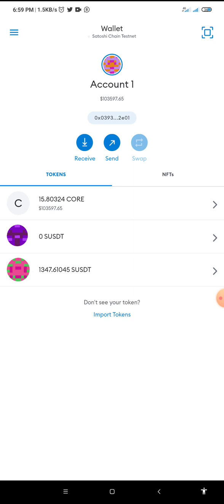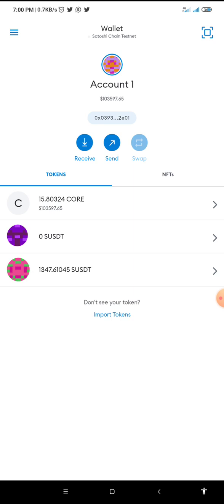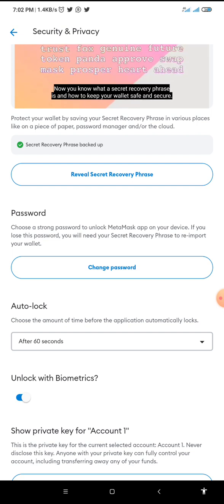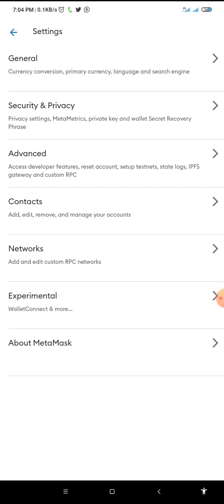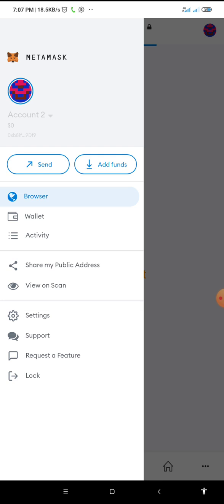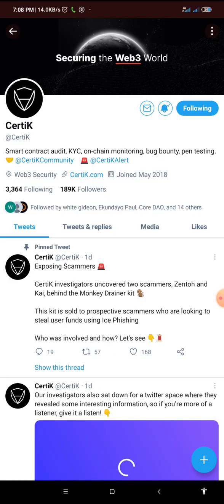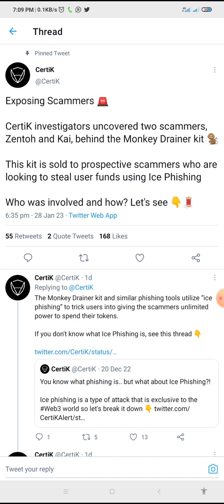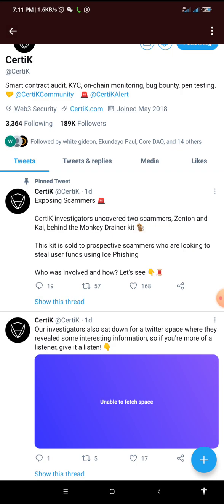How To Protect Your Metamask From Scammers || How to Secure Your Core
Exposing Scammers 🚨

CertiK investigators uncovered two scammers, Zentoh and Kai, behind the Monkey Drainer kit 🐒

This kit is sold to prospective scammers who are looking to steal user funds using Ice Phishing

Who was involved and how? Let's see 👇🧵

Everstake is now a validator on @Coredao_Org.
Both protocols will team up to ensure a secure and stable network for users. 💪

*HOW TO CONNECT OR LINK METAMASK WALLET WITH CORE MINING APP, GET TCORE, PERFORM TESTNET TRANSACTION AND CLAIM DAILY 10K/3K HASH*